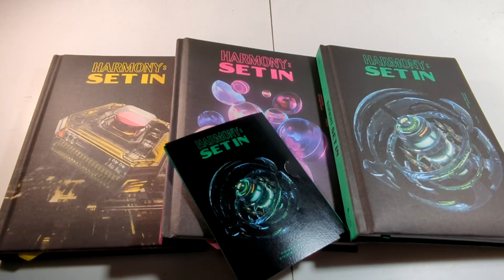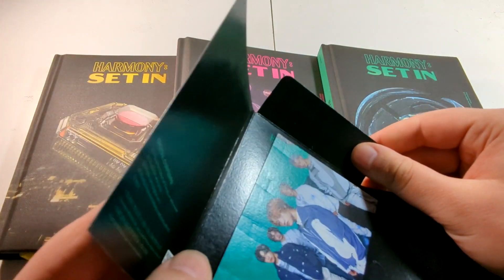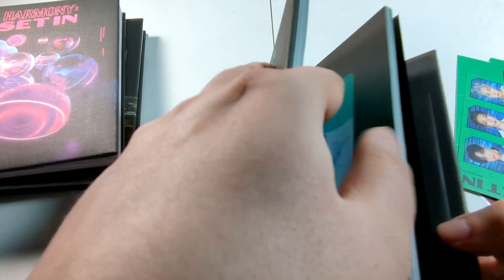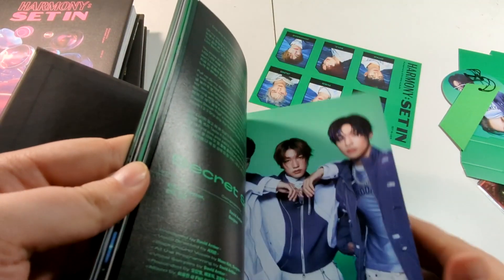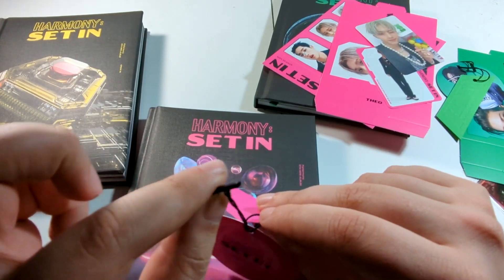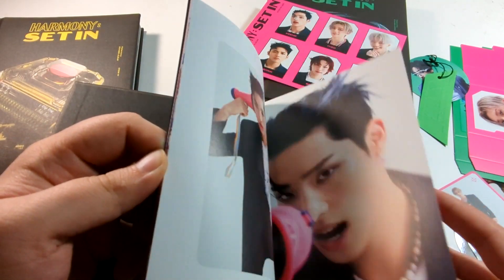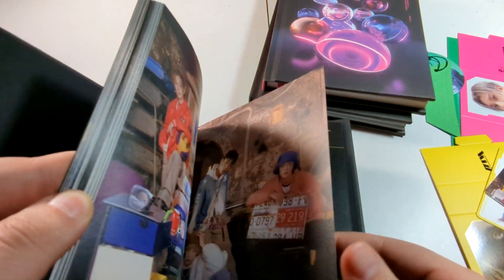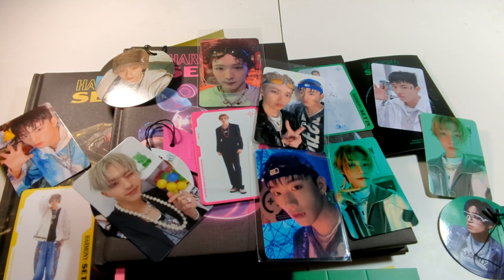P1Harmony - Harmony: Set In Album Unboxing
Back again P1harmony! (Sorry coming down with a cold)

=Next Unboxings=
DRIPPIN
JustB
VERIVERY

=Multi Comeback Unboxings=
Jo Yuri
TAN